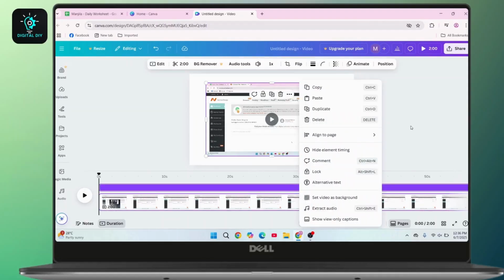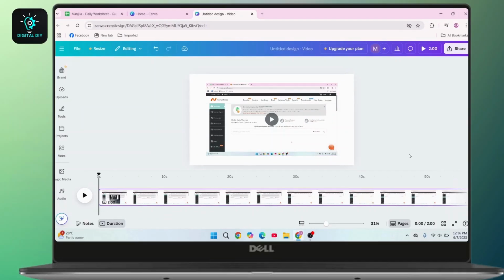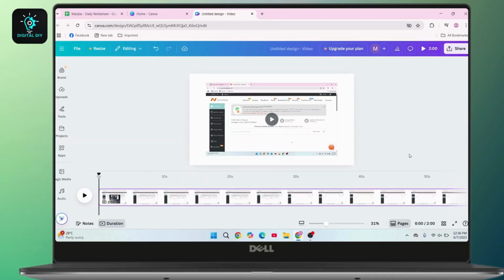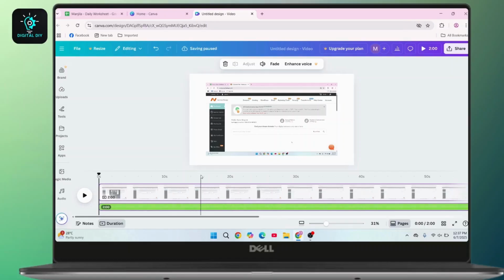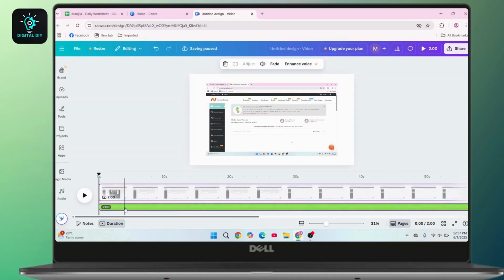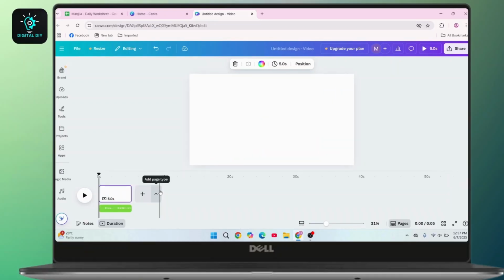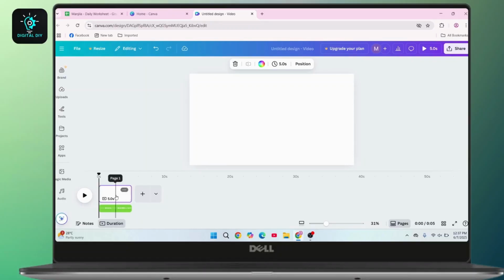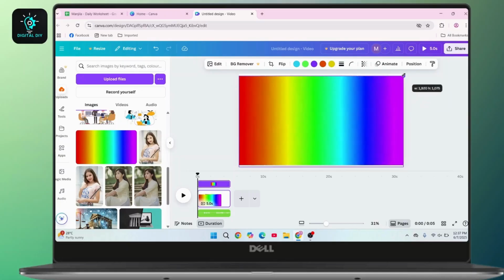How To Extract Audio From Video in Canva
Learn how to easily extract audio from any video using Canva in just a few simple steps! Whether you're creating podcasts, presentations, or just want to use the audio separately, this quick tutorial will guide you through uploading your video, extracting the audio, and exporting it with ease. Perfect for beginners and Canva users wanting to enhance their editing skills.

Timestamps and step-by-step guide included!

Chapter Timestamps:
00:00 - Introduction
Hi everyone! Learn how to extract audio from a video in Canva.

00:10 - Open Canva & Upload Video
Open Canva and upload the video from which you want to extract audio.

00:25 - Select Video & Extract Audio
Click on the video in the timeline, right-click and select "Extract Audio."

00:45 - Wait for Audio Extraction
Wait a moment for Canva to process and extract the audio.

01:00 - Remove Video if Needed
Delete the video if you want only the audio to remain.

01:15 - Add Image or Overlay (Optional)
Add an image or video overlay for your extracted audio.

01:25 - Export Your Audio
Export the project with just the audio or with overlays.

01:30 - Conclusion